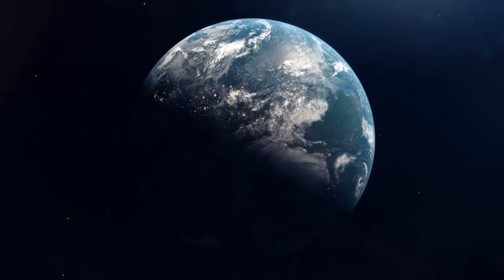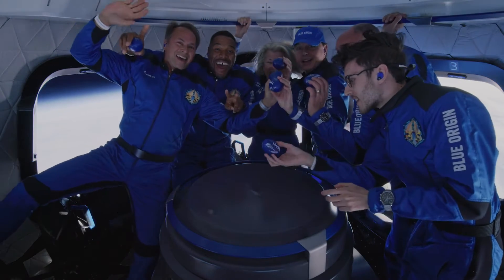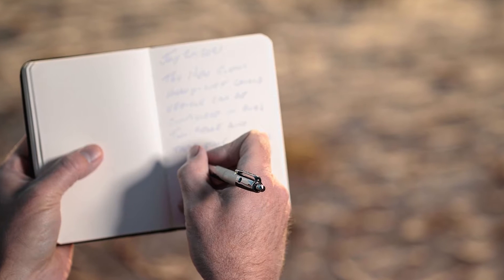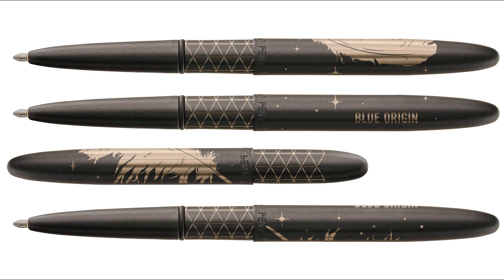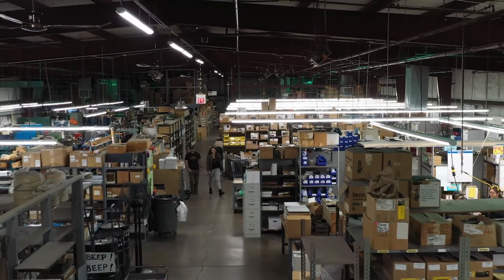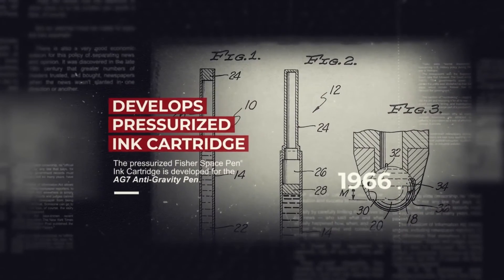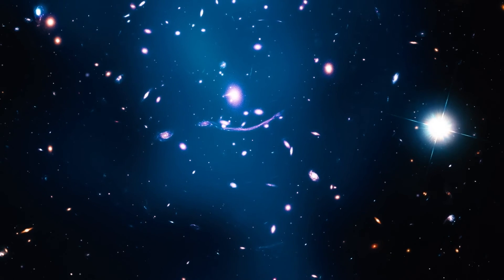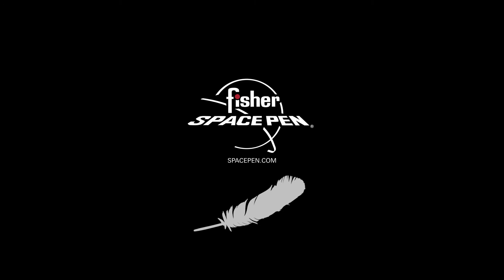Fisher Space Pen and Blue Origin: Inspiring Future Generations, One Pen Stroke in Space at a Time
Beyond the stars lies a future full of possibilities, powered by the new collaboration between Fisher Space Pen and @blueorigin Learn how this partnership is set to Inspire Future Generations, One Pen Stroke in Space at a Time.